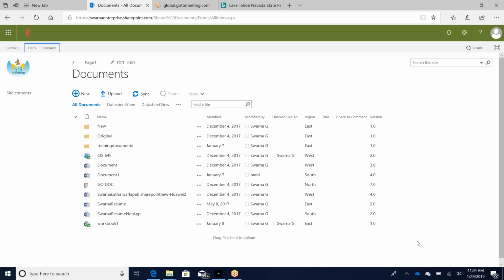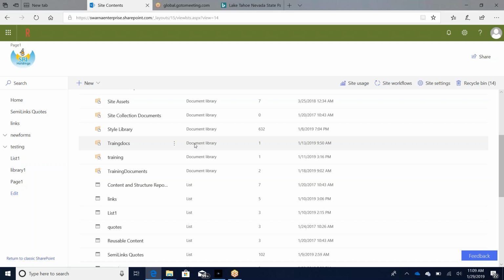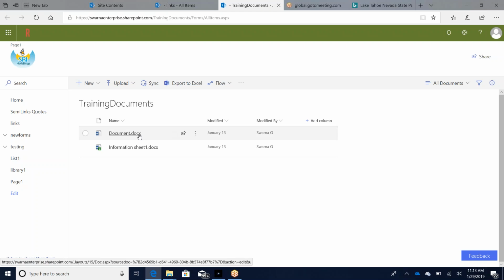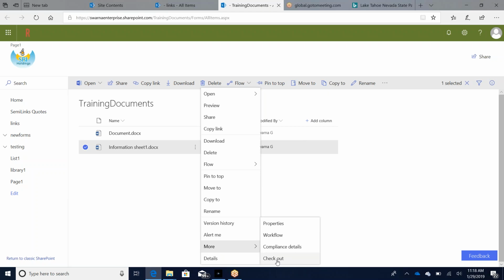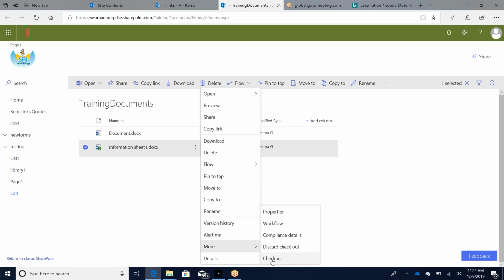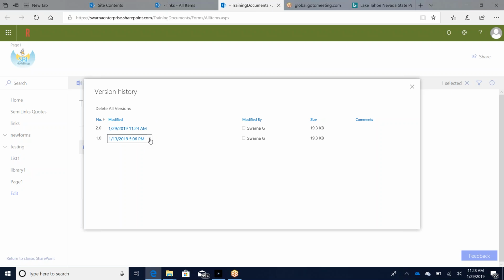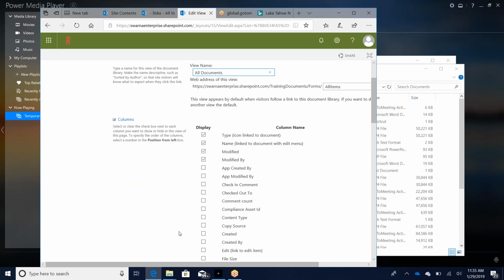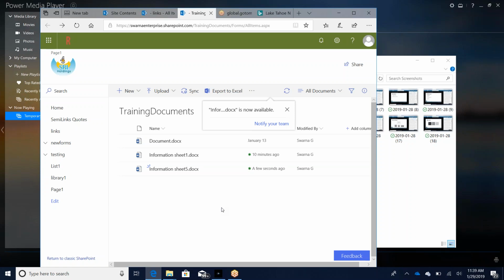Sharepoint End User Training for Beginners Video #6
Sharepoint Online End User Training for Beginners Video #6